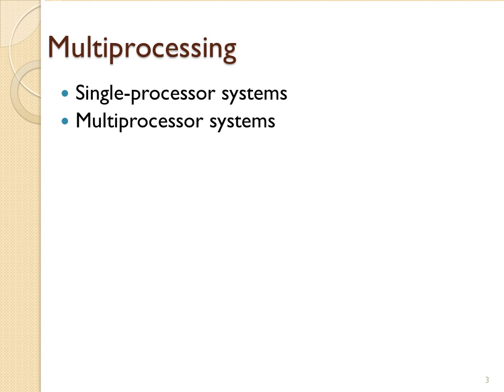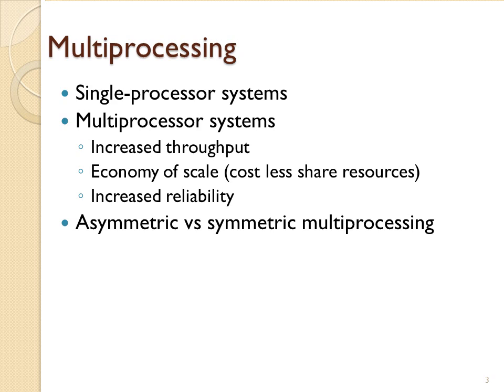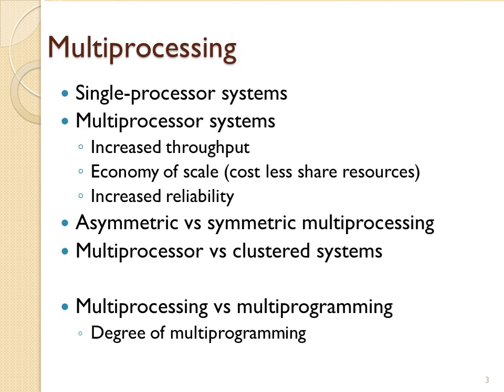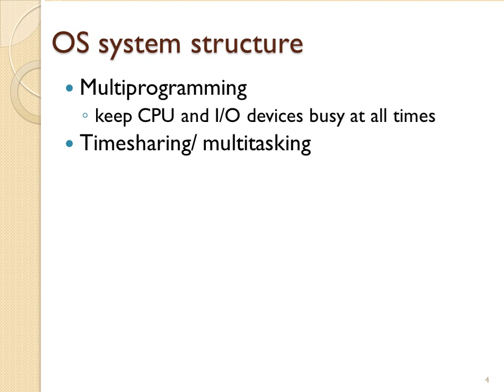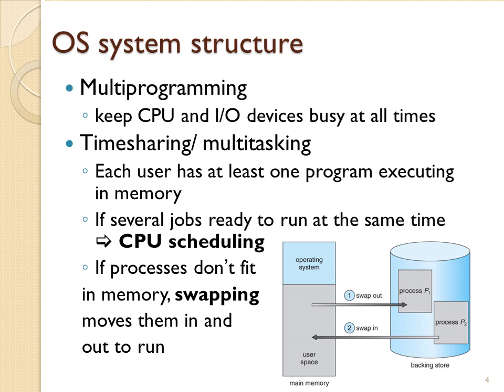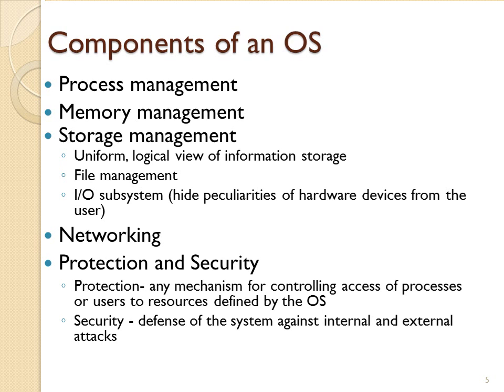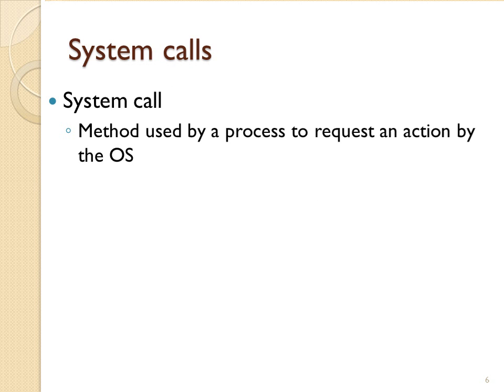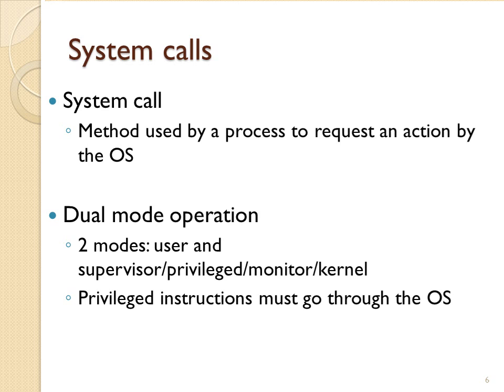Operating system components